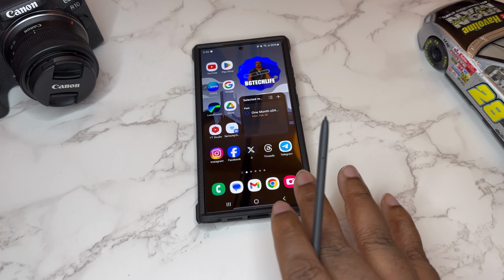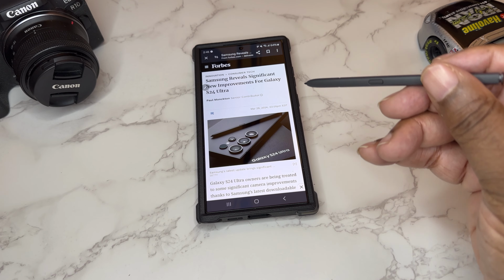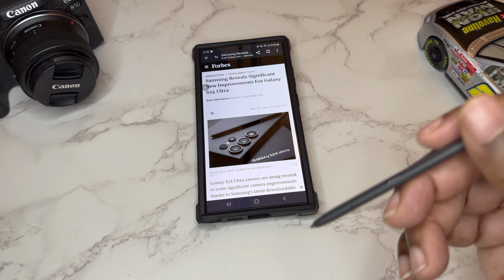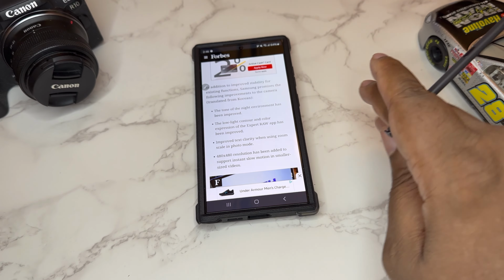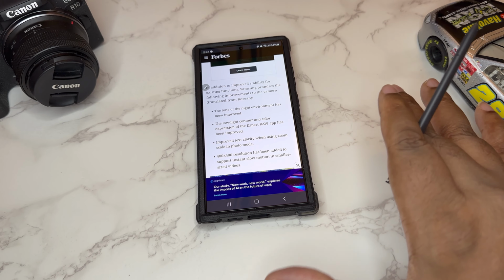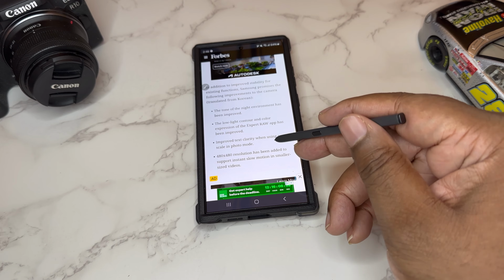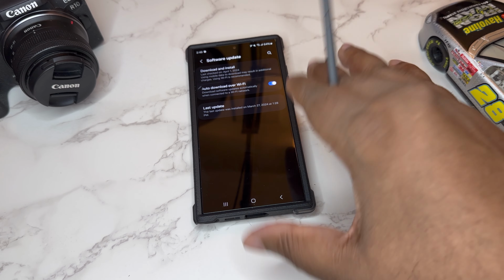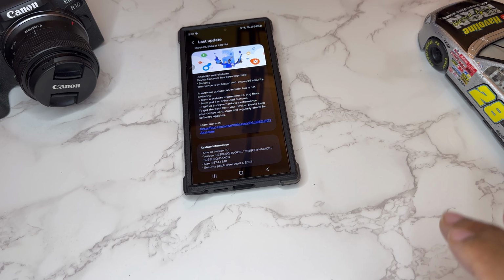Samsung Galaxy S24 Ultra- April UPDATE | Must DOWNLOAD!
Conversation about the latest April Update for the Samsung Galaxy S24 Ultra.